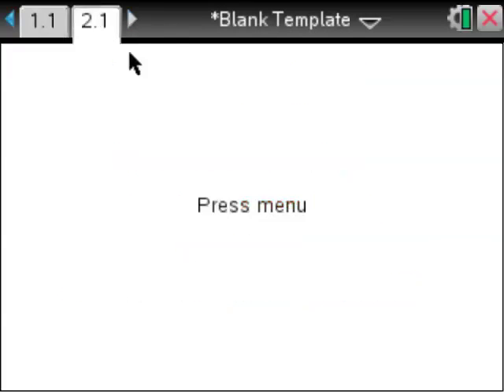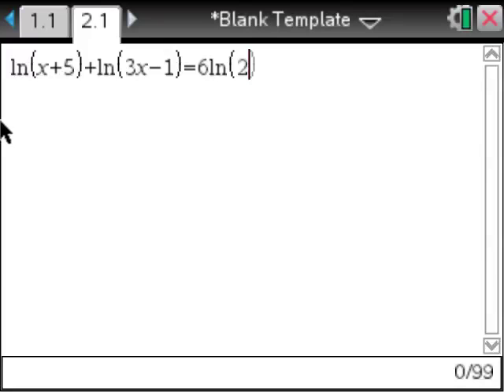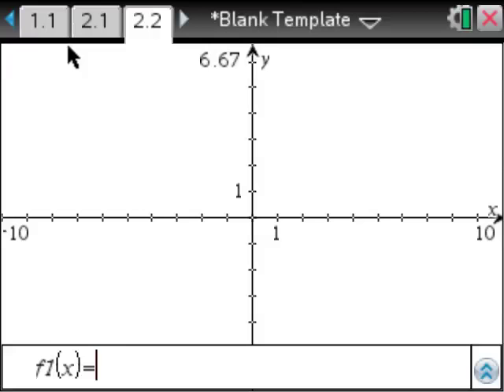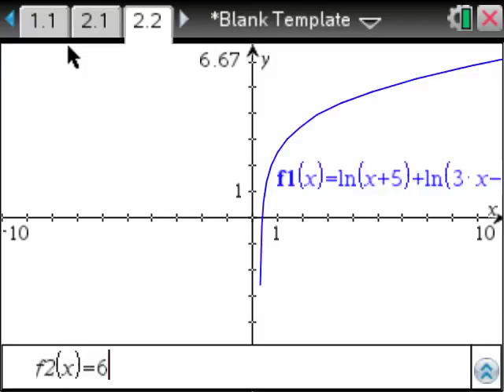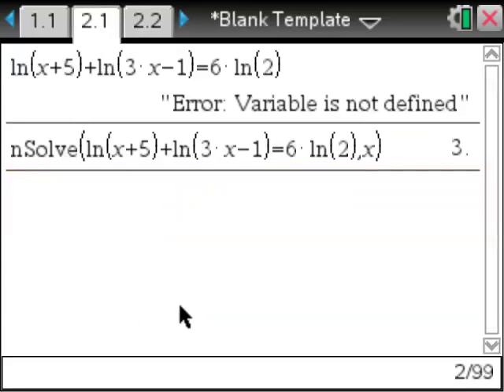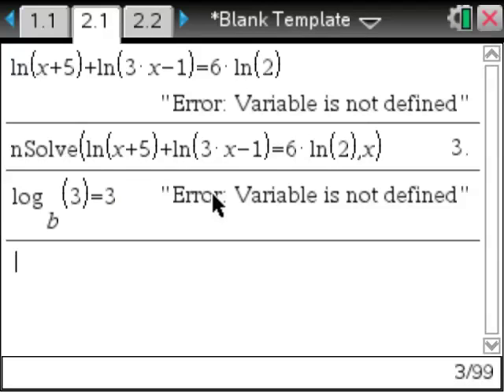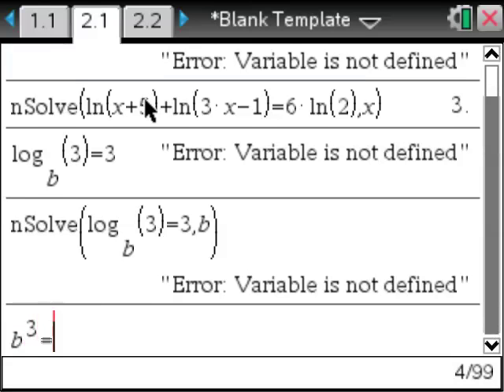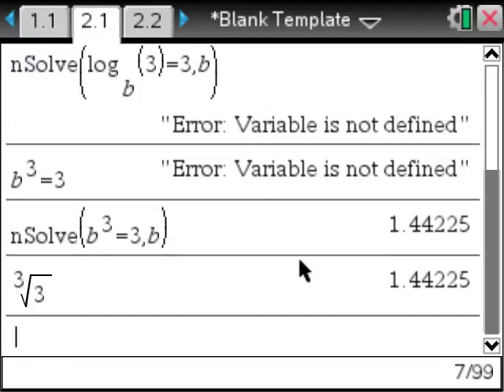1 2 35v1 qn06